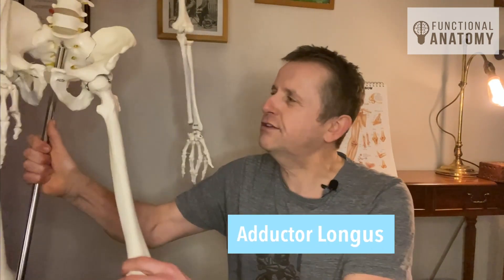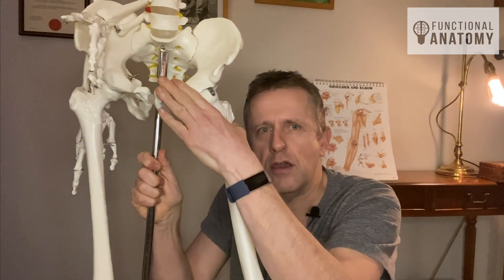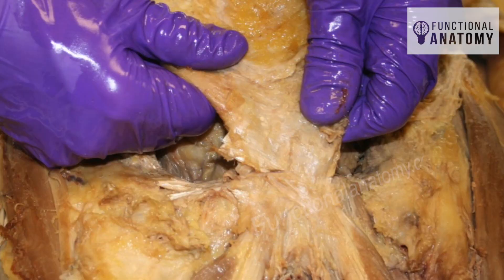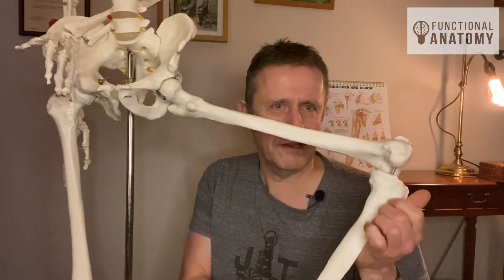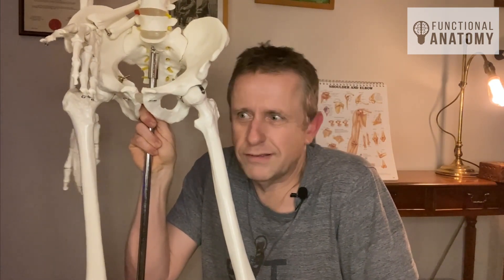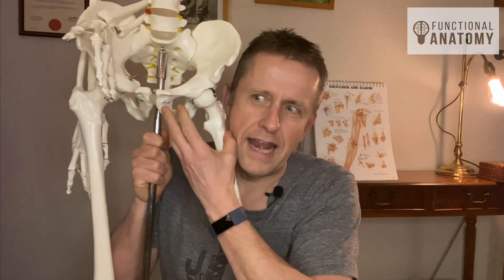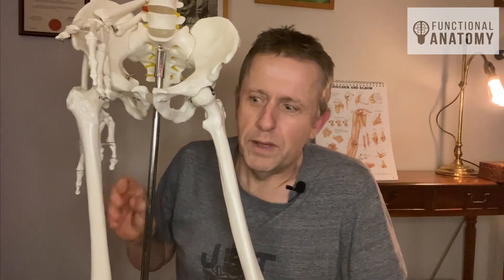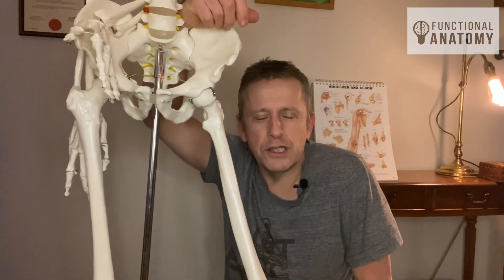Adductor Longus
The fascia of adductor seems to carry on well into the abdomen and also includes the fascia of gracilis, which is a whole other ball game!

For more on this subject with human dissection footage and webinars, visit https:functionalanatomy.com